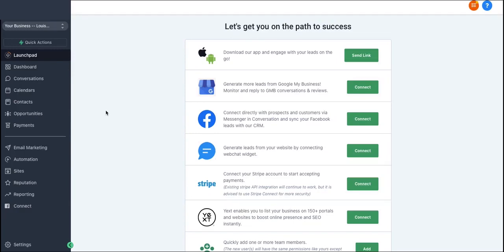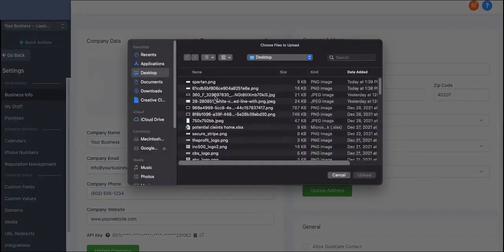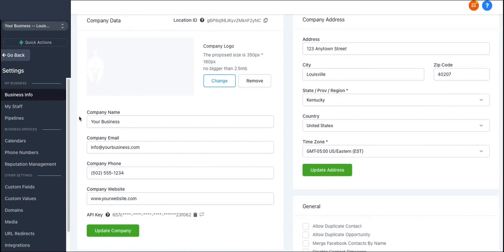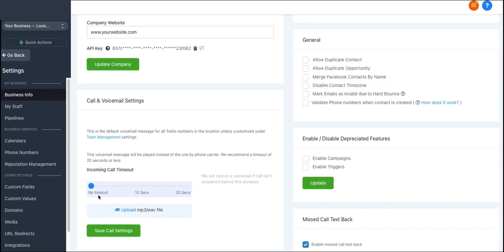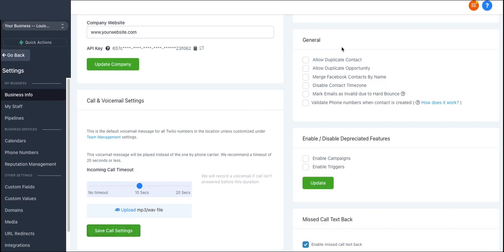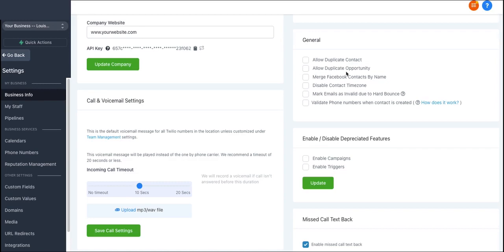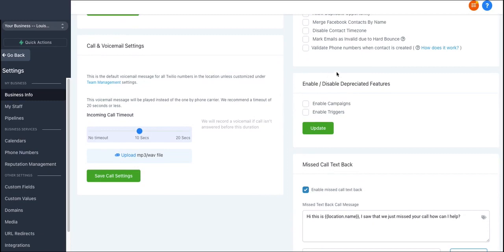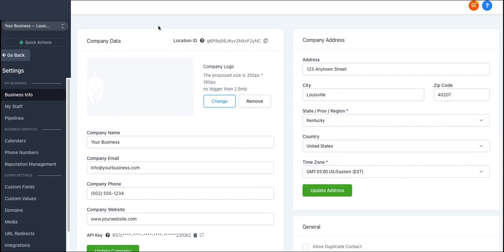Business Settings - CRM Solution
To get started on our platform, it's good practice to get familiar with how to navigate the system and learn a bit about its capabilities. To help you get your feet wet, we will do an overview of the platform and explain how to navigate it.